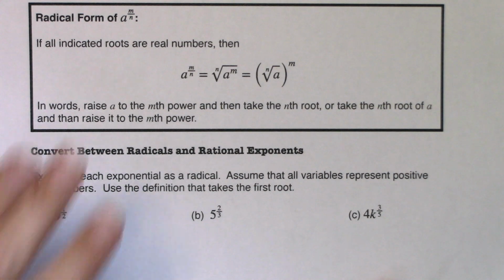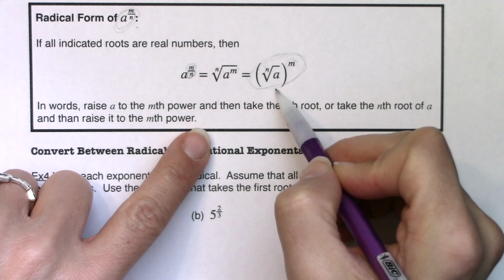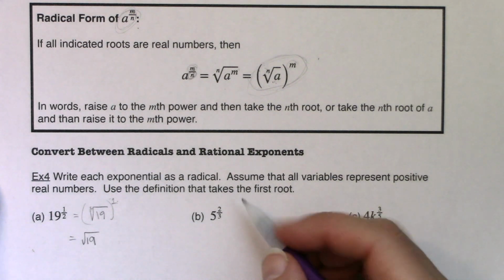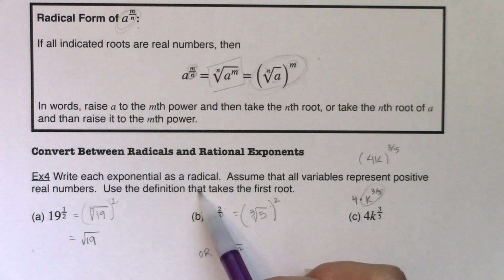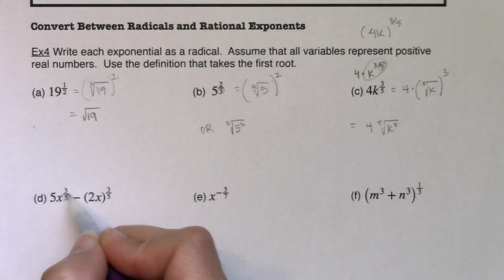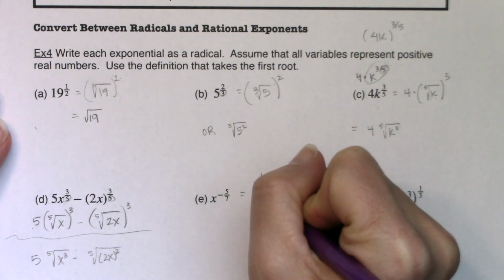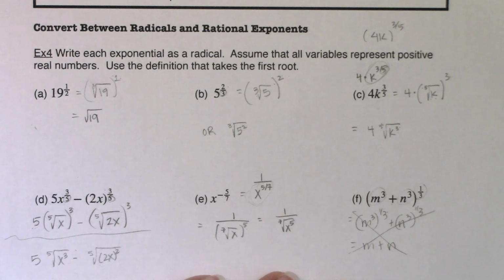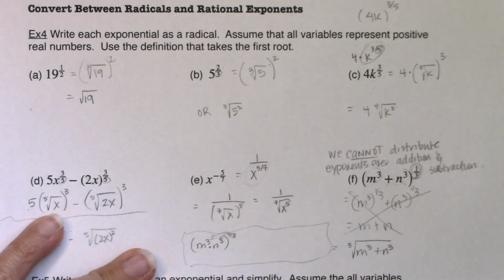Math 21 Rational Exponents Ex 4